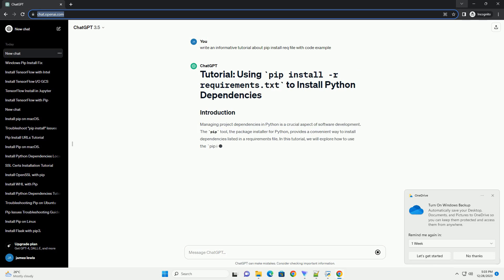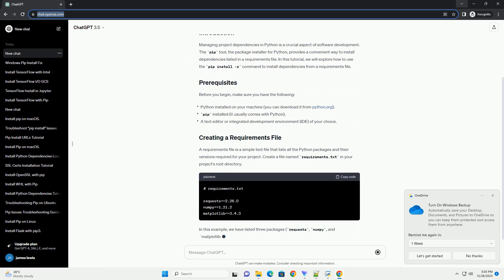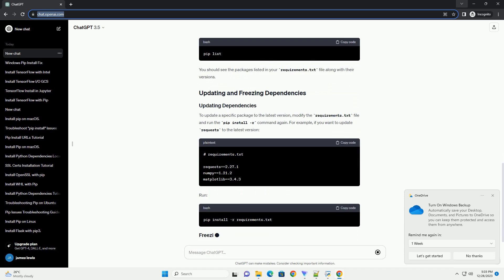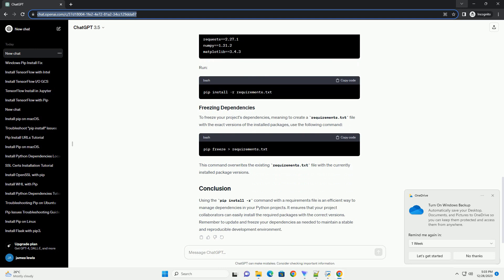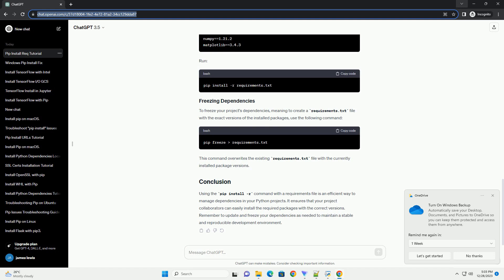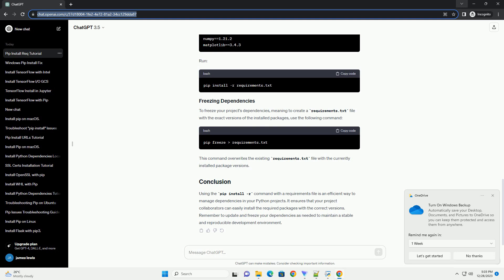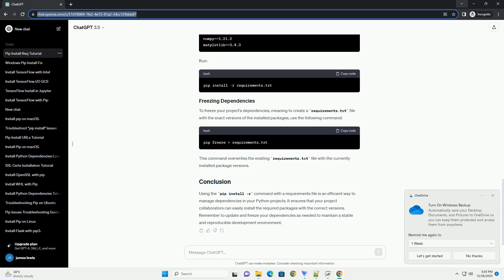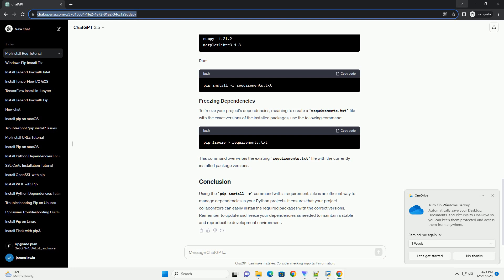pip install req file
Managing project dependencies in Python is a crucial aspect of software development. The pip tool, the package installer for Python, provides a convenient way to install dependencies listed in a requirements file. In this tutorial, we will explore how to use the pip install -r command to install dependencies from a requirements file.
Before you begin, make sure you have the following:
A requirements file is a simple text file that lists all the Python packages and their versions required for your project. Create a file named requirements.txt in your project's root directory.
In this example, we have listed three packages (requests, numpy, and matplotlib) along with their specific versions.
Open your terminal or command prompt and navigate to your project's directory. Use the following command to install the dependencies specified in the requirements.txt file:
The -r flag tells pip to install packages from the specified requirements file.
After running the pip install -r requirements.txt command, you can verify that the dependencies are installed by checking the installed packages:
You should see the packages listed in your requirements.txt file along with their versions.
To update a specific package to the latest version, modify the requirements.txt file and run the pip install -r command again. For example, if you want to update requests to the latest version:
Run:
To freeze your project's dependencies, meaning to create a requirements.txt file with the exact versions of the installed packages, use the following command:
This command overwrites the existing requirements.txt file with the currently installed package versions.
Using the pip install -r command with a requirements file is an efficient way to manage dependencies in your Python projects. It ensures that your project collaborators can easily install the required packages with the correct versions. Remember to update and freeze your dependencies as needed to maintain a stable and reproducible development environment.
ChatGPT